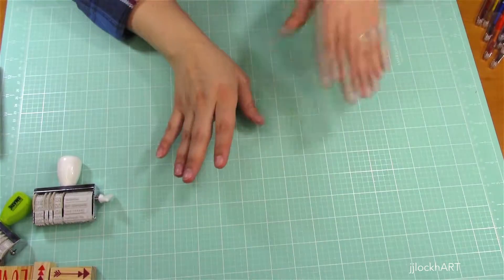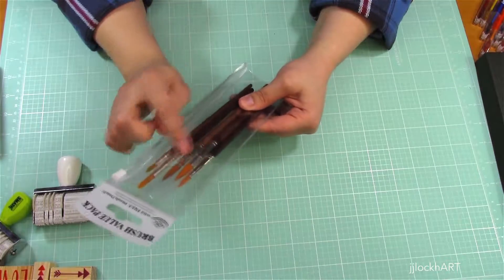Art Haul | jjlockhART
recent art haul over holidays

FREE Coloring pages available on my Gumroad shop